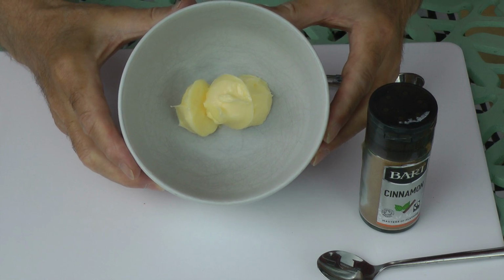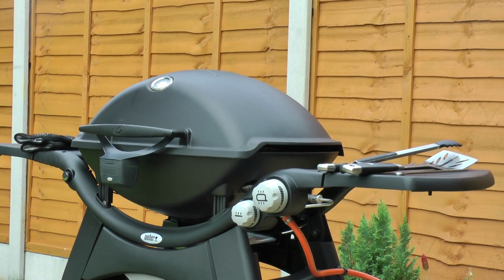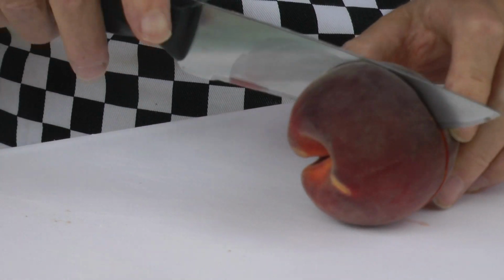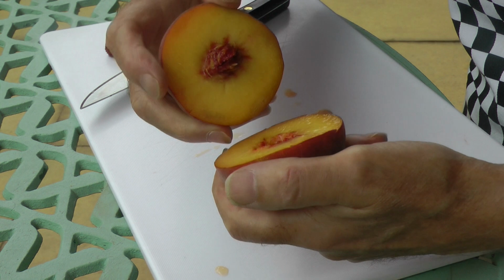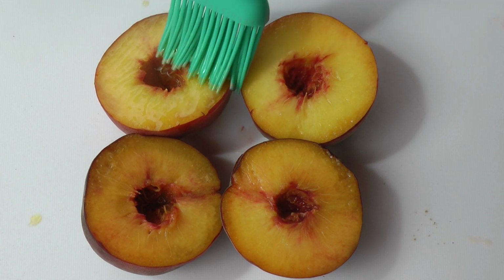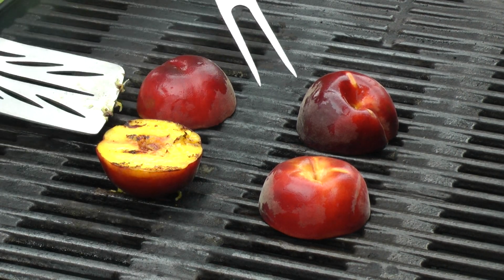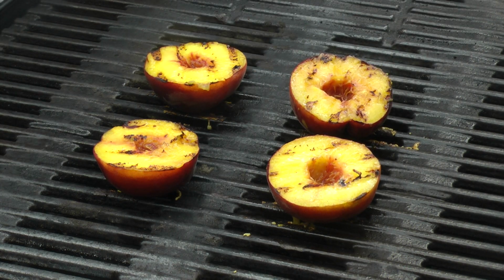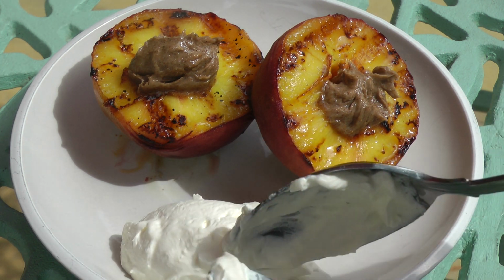Great Grilled Peaches with Cinnamon Butter on a Weber Q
Grilled peaches, sweet and juicy with cinnamon butter slowly melting over the peach flesh. Cooked on my Weber Q3200 gas barbecue, this is without doubt a BBQ delicious dessert.